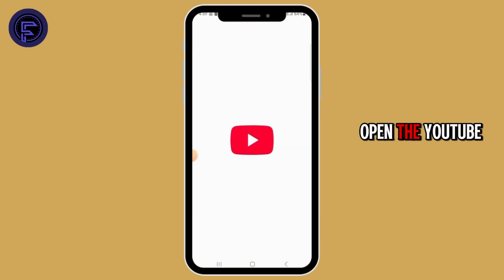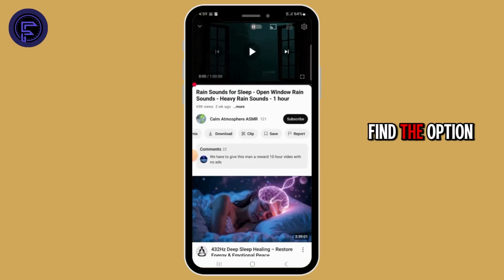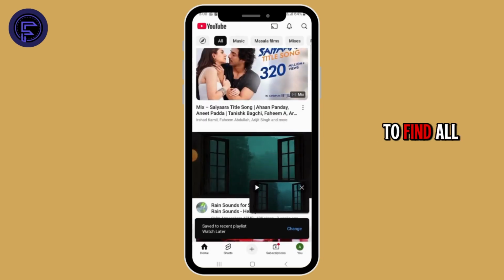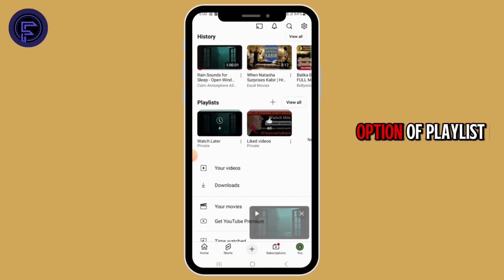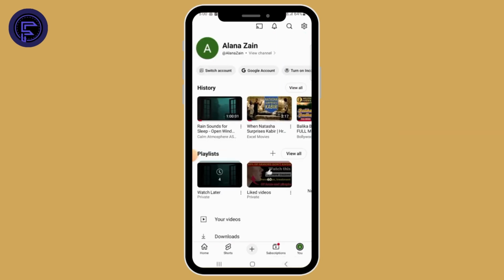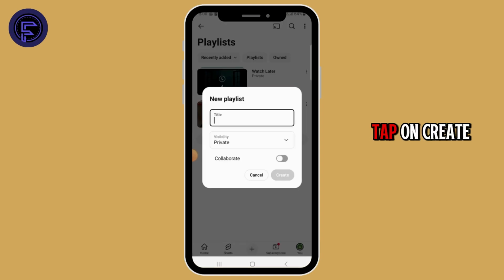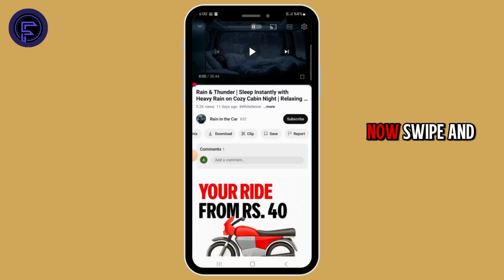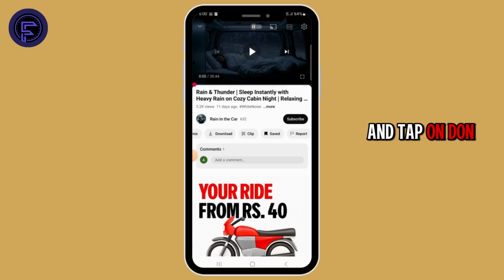How To Find Saved Videos On YouTube 2025 – Step-By-Step Guide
Want to quickly access your saved or watch-later videos on YouTube in 2025? This tutorial shows you step-by-step how to find all your saved content on both mobile and desktop, so you never lose track of videos you want to watch.

00:05 - Intro
00:12 - Access YouTube Library
00:30 - Step-By-Step Guide To Find Saved Videos

What you’ll learn in this video:

How to find saved or watch-later videos on YouTube

Step-by-step instructions for iPhone, Android, and desktop

Tips for organizing your saved videos efficiently

How to manage playlists and saved content

Never lose your favorite YouTube videos again with this easy method!